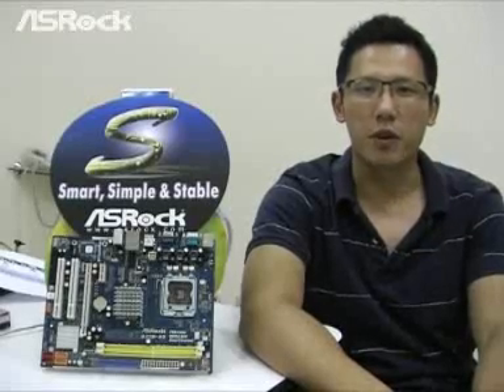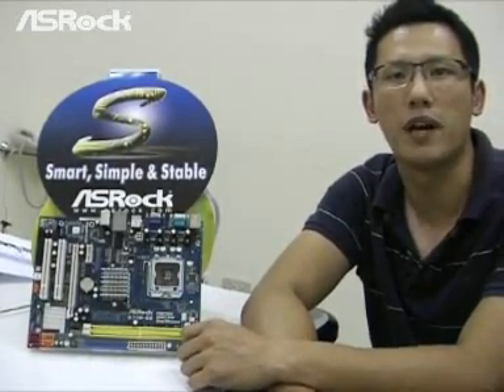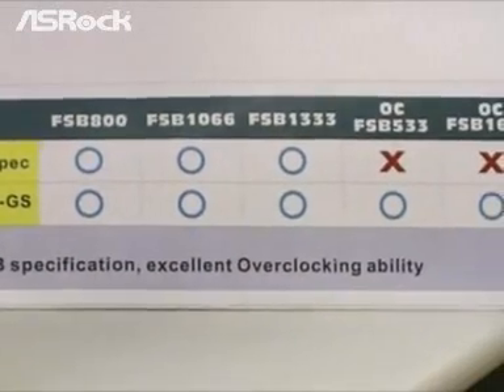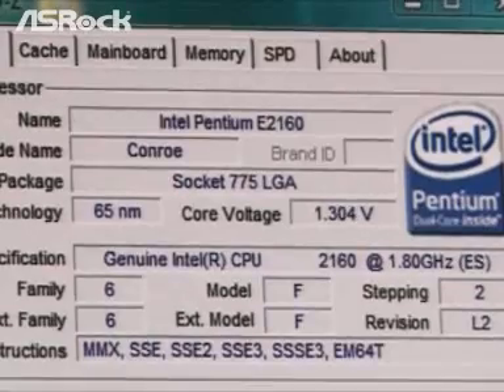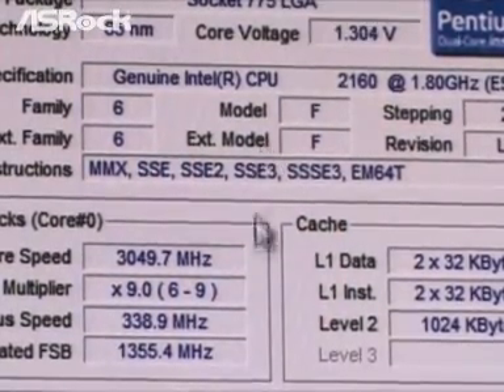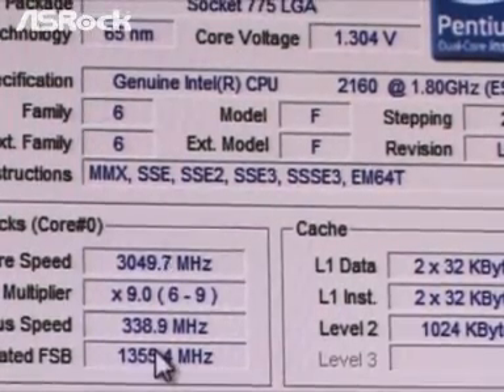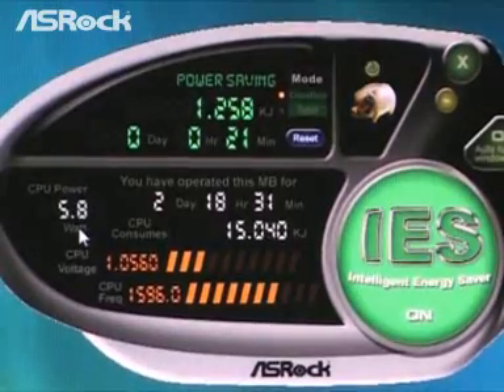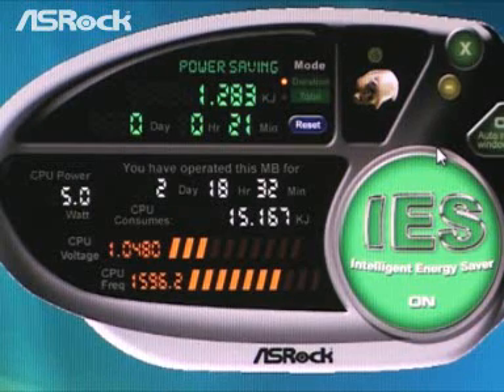ASRock S-Series G31M-GS MB Introduction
ASRock S-Series G31M-GS features OC Tuner (Overclocking), Intelligent Energy Saver, Extra ESD Protection.